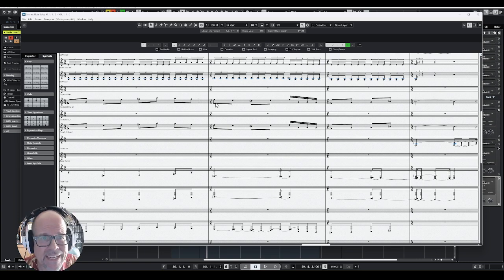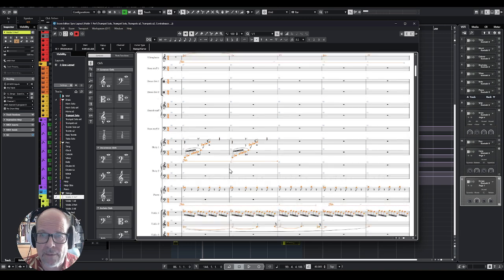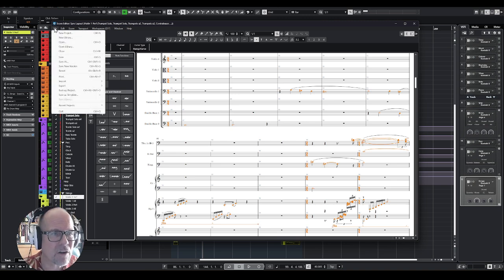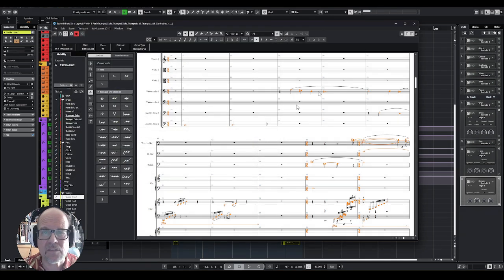Quicklook Cubase Pro 14 Dorico export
Finally, Cubase 14 Pro allows to export into Dorico !
Quick look at the new score editor.
0:00 INTRO , Score Editor  in Cubase 13 Pro
02:00 NEW Score Editor Cubase 14 Pro
03:50 Export into Dorico 5
04:40 Conclusion